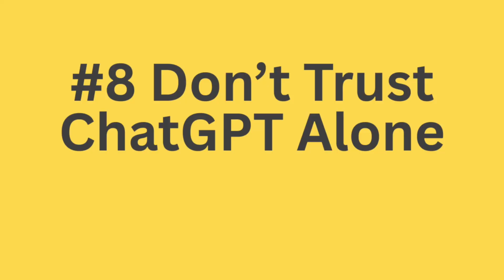You're Probably Using ChatGPT Wrong — Here's How to Fix It Fast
Welcome to Stark Raving Entrepreneurs. I’m your host, Terry Brock, and I’m really glad you’re here with me today.

In this episode, I’m sharing my top 10 ChatGPT hacks—practical steps you can actually use to work smarter, save time, and give yourself that competitive advantage that makes a difference.

Whether you're ready to transform your content strategy, create expert-level content, or take your business to the next level, this video delivers actionable tips designed to supercharge your entrepreneurial journey.

From saving your best prompts to using ChatGPT with DALL-E 3 for stunning visuals, these AI tools for entrepreneurs are perfect for streamlining tasks and boosting creativity.

And you’ll hear why it’s so important not to rely on just one tool, but to use resources like Perplexity, Grok, and Anthropic to make sure you’re getting the best info out there.

This isn’t just about tech for tech’s sake—it’s about using these tools to build your business, stand out, and connect with your audience in a big way. We’re keeping it light and fun, but make no mistake—this is serious business and these tips can really take you to the next level.

We at Stark Raving Entrepreneurs are here to help you harness the power of AI and other cutting-edge business growth tools.

Let’s build your business and make the most of every opportunity!

Here are timestamps highlighting important points from this episode of Stark Raving Entrepreneurs, "Top 10 ChatGPT Hacks":
00:00:30 – Build Your Own Tests
Terry explains how you can upload study material to ChatGPT and have it quiz you, which is super valuable for deep learning and language drills.
00:01:18 – Save Your Best Prompts
The importance of saving and curating your best-performing prompts for future use and continual improvement.
00:02:18 – Don’t Trust ChatGPT Alone
Great advice on corroborating ChatGPT results with other AI tools like Perplexity, Grok, and Anthropic—do your homework!
00:03:34 – Use DALL·E 3 for Graphics
How ChatGPT ties into DALL·E 3 for creating custom images and enhancing your content visually.
00:04:15 – Create Expert-Level Content On Demand
Terry demos using ChatGPT as an expert or writing in the style of a famous figure to elevate your output.
00:06:45 – Turn Thumbnails into Click Magnets
Tips for using ChatGPT (plus DALL·E 3 and Canva) to test and optimize thumbnails for YouTube and other platforms.
00:11:26 – Always Provide Detailed Context for Prompts
The #1 tip: why detailed context is crucial when crafting prompts, and how it significantly improves ChatGPT’s usefulness.